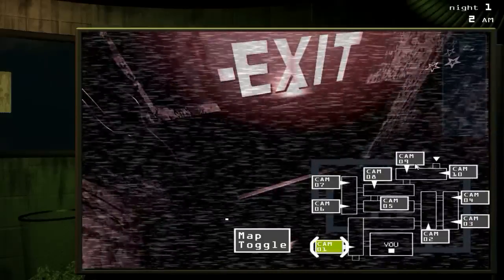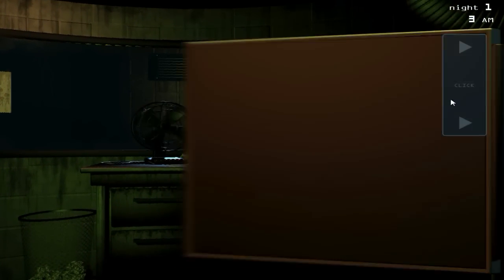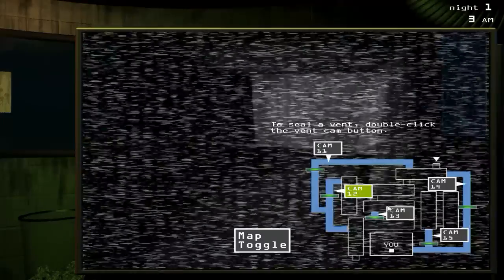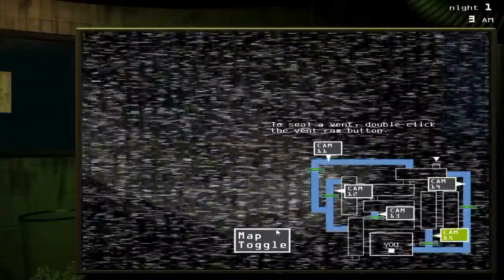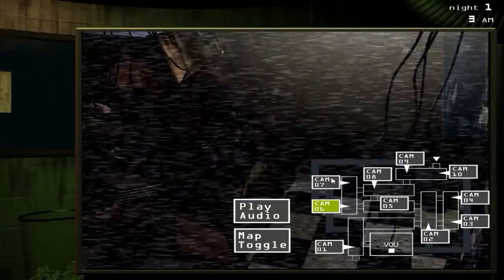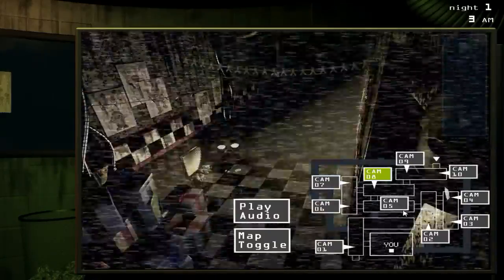Five Nights at Freddy's 3 NIGHT 1 COMPLETE (FULL GAME)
Five Nights at Freddy's 3

Thirty years after Freddy Fazbear's Pizza closed it's doors, the events that took place there have become nothing more than a rumor and a childhood memory, but the owners of "Fazbear's Fright: The Horror Attraction" are determined to revive the legend and make the experience as authentic as possible for patrons, going to great lengths to find anything that might have survived decades of neglect and ruin.

At first there were only empty shells, a hand, a hook, an old paper-plate doll, but then a remarkable discovery was made...

The attraction now has one animatronic.

 "If you value your time you will love IULITM"